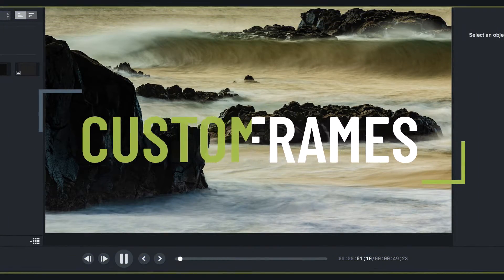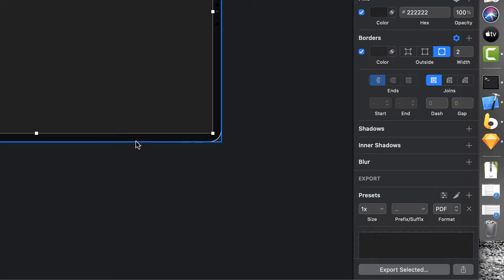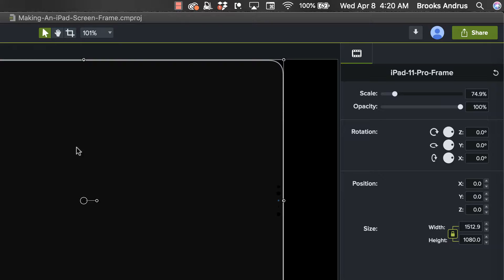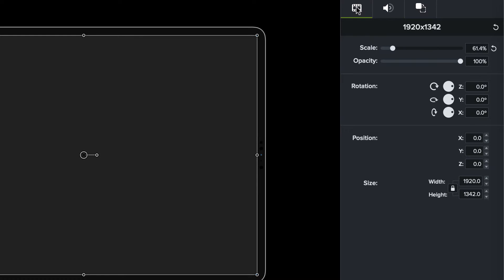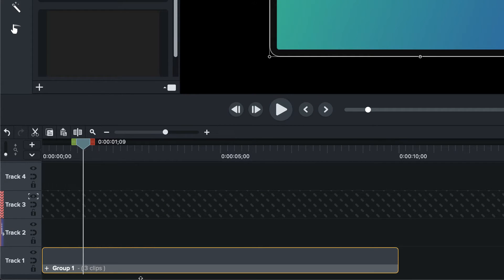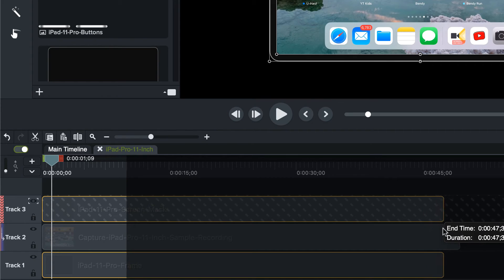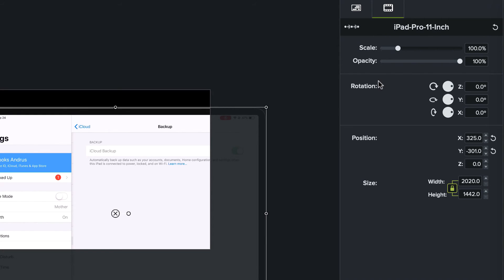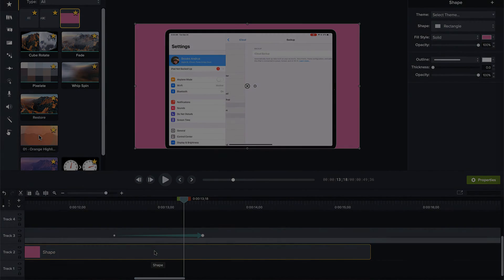Camtasia 2020 - Making An iPad Screen Frame With Rounded Screen Corners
In this tutorial, Brooks Andrus walks you through how to create a "static device frame" using vector images from Sketch.

If you've ever wanted a transparent background around your device and beautifully rounded screen corners, you can now build your own screen frame in Camtasia 2020. I'm using screen frame as the terminology as the Camtasia Device Frame Effect is its own unique beast.